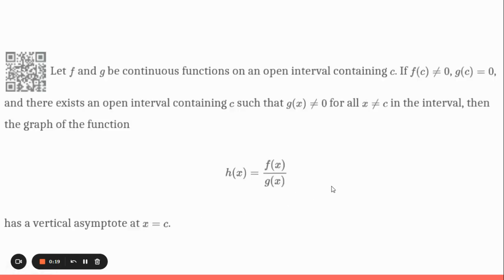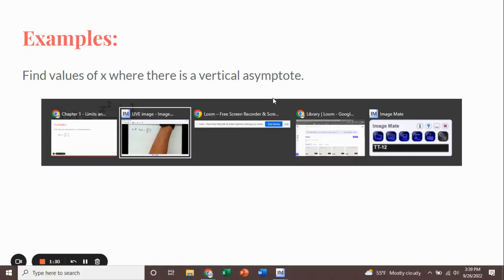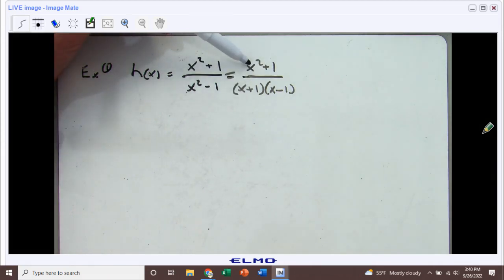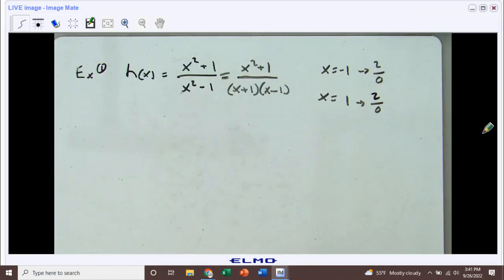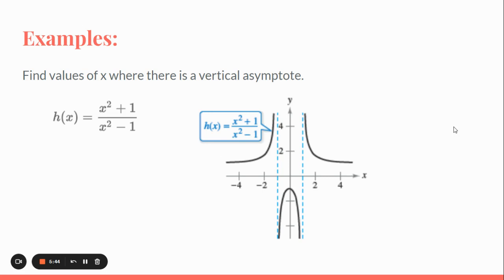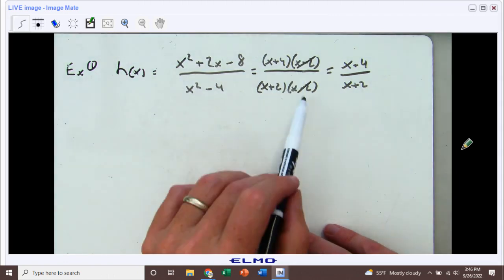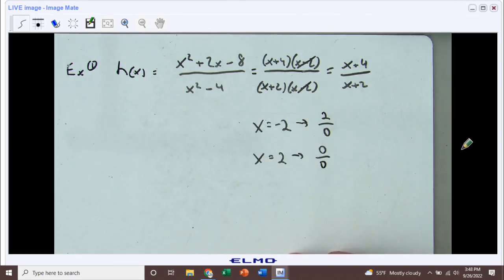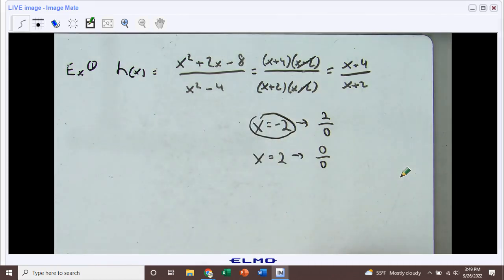1.5b - Vertical asymptotes